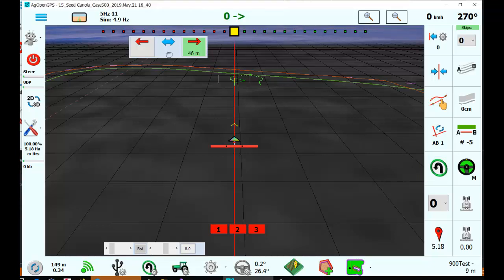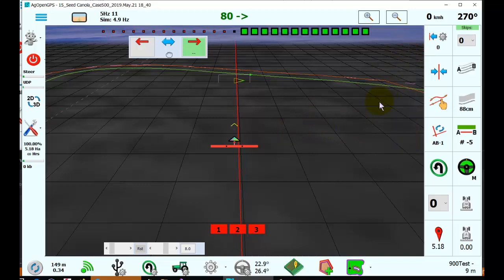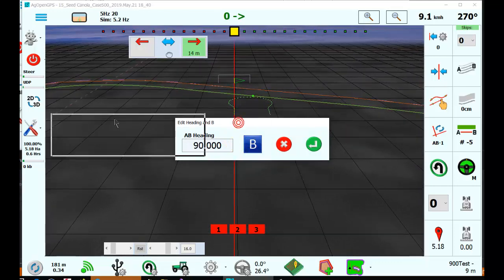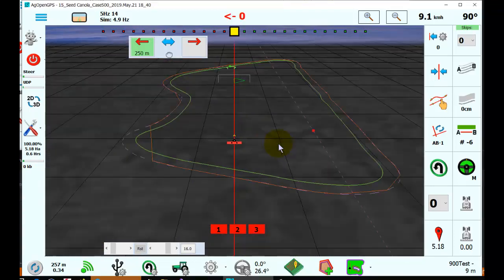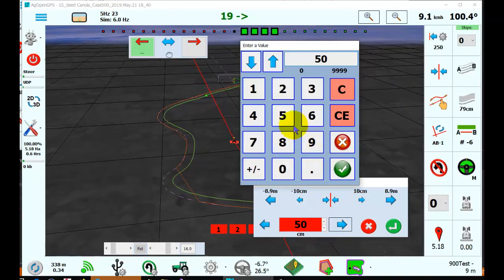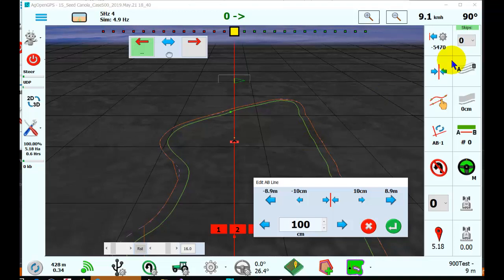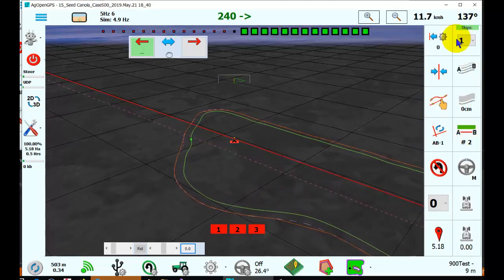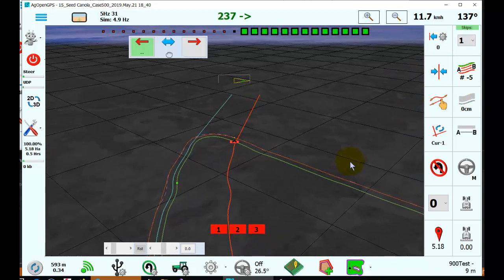New AB line menu and Snap v3.0.7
Lots of changes, went major backwards on release and rebuilt the GUI on older version. Along with that is always things missed. But the new version has some really nice features and flexibility